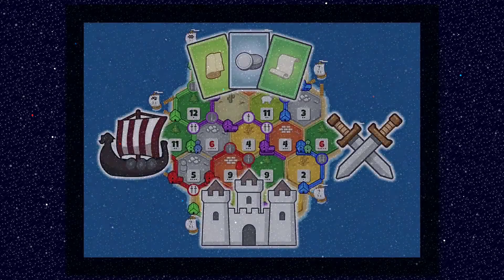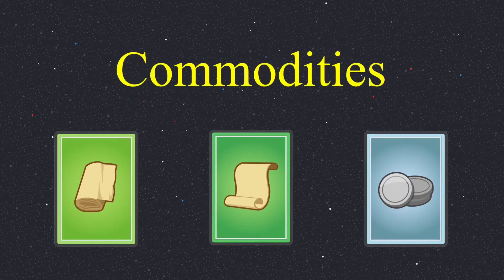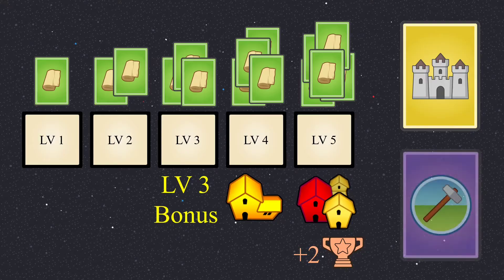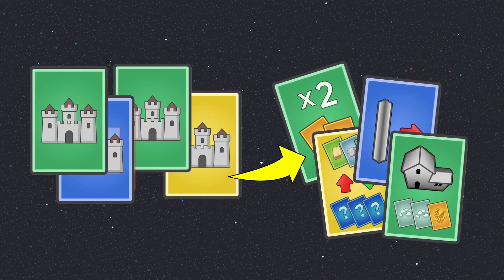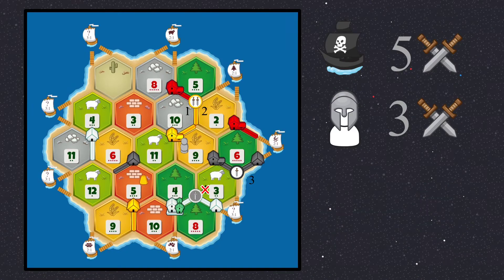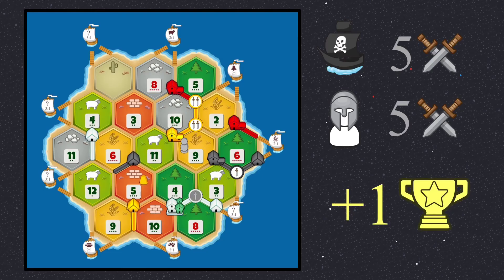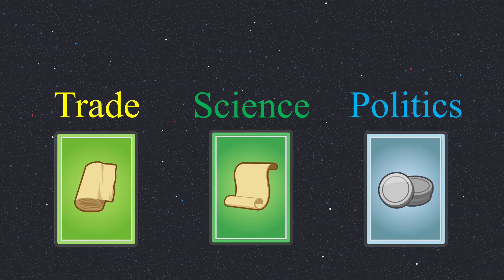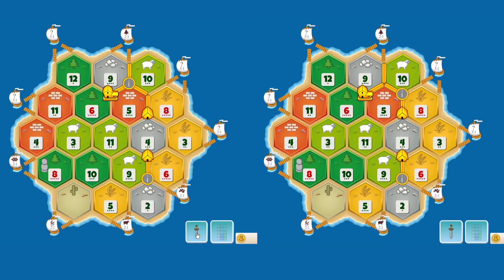How to play Catan: Learn Cities and Knights on Colonist IO 📖 ★ Quick guide to learn the expansion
Learn the rules of the popular expansion Cities and Knights of the board game Settlers of Catan!
This video features all the rules you need to know to get ready for the game. 😉
I guess there is not much more to say about this one! Get your pen ready! 📝
I hope you enjoy watching it and that you learn something! ★